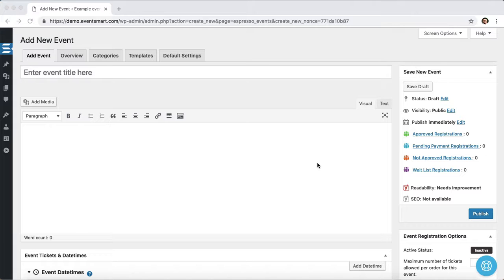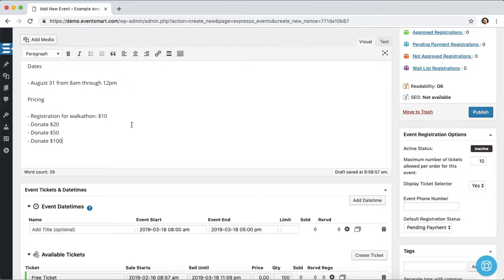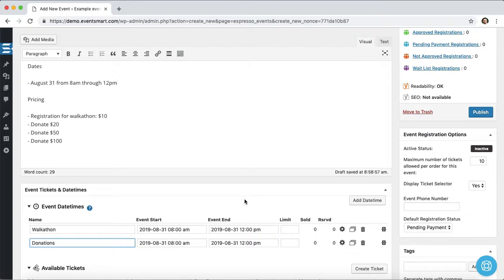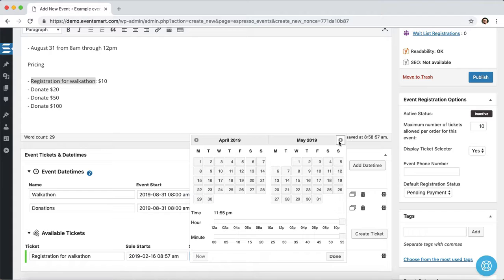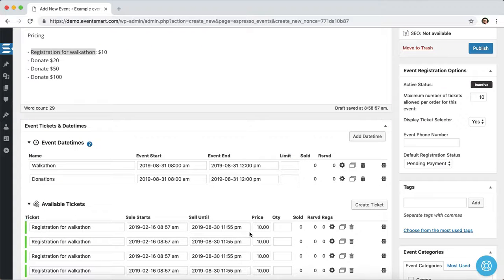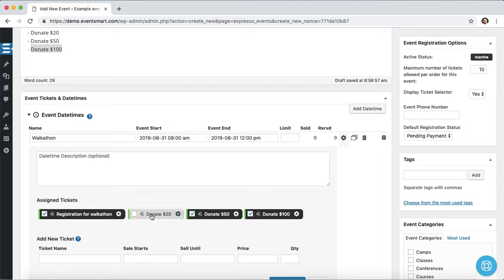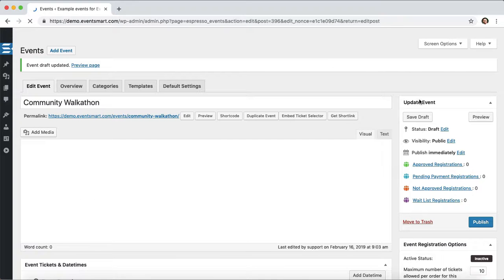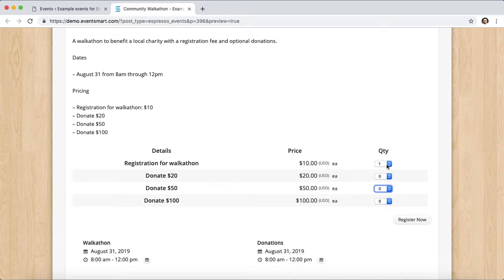Sell Tickets for a Fundraising Walkathon on an Event Ticketing Website with Event Smart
Set up a walkathon fundraiser on a event ticketing website using Event Smart: